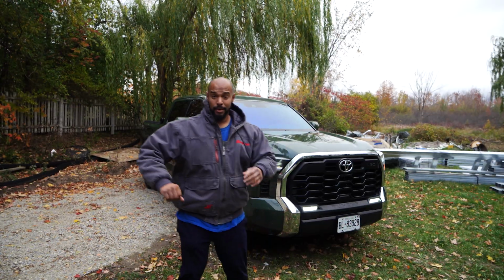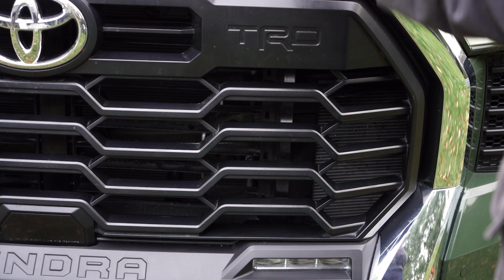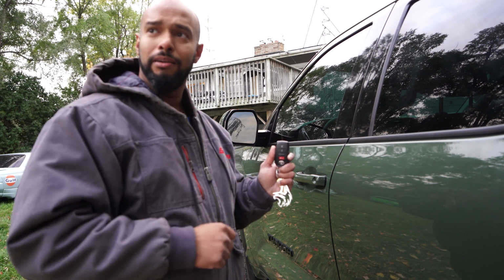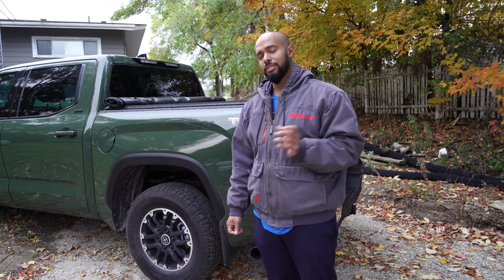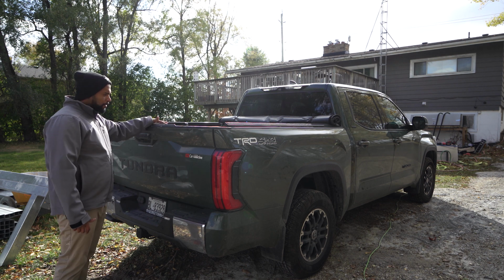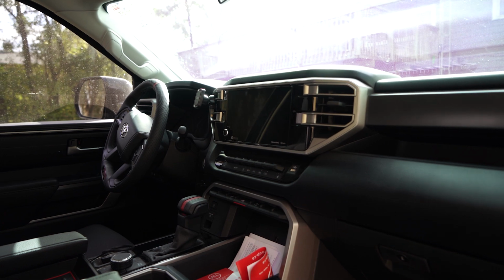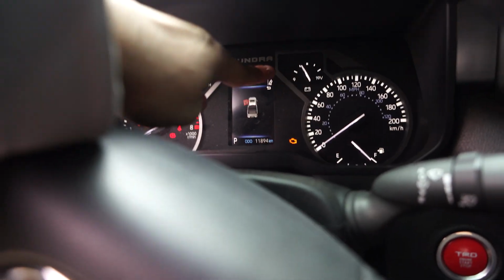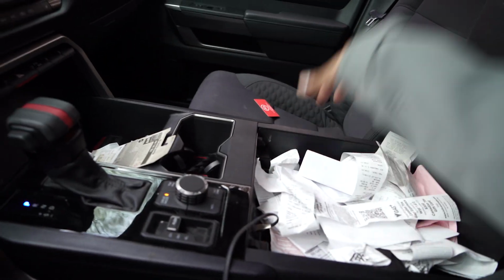Very Detailed Walkaround of my 2023 Toyota Tundra Off Road.